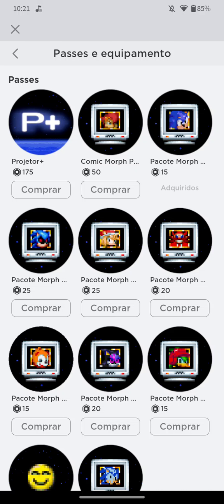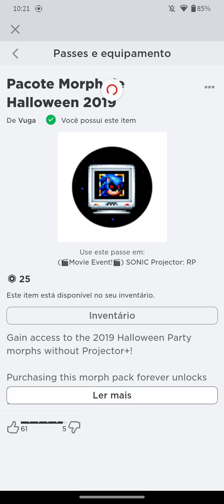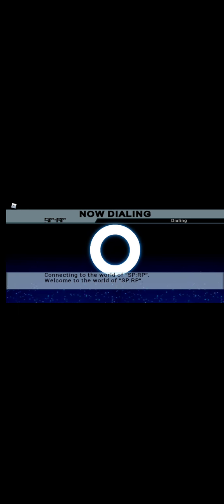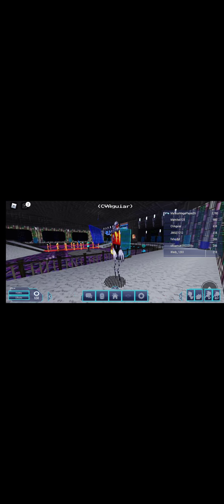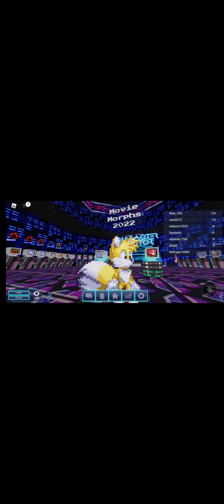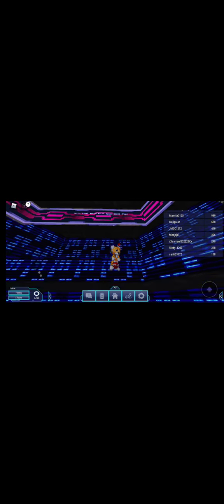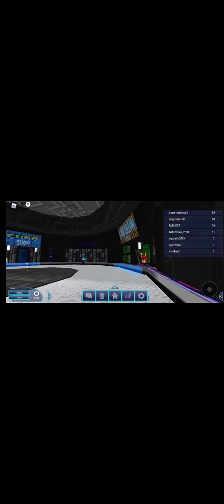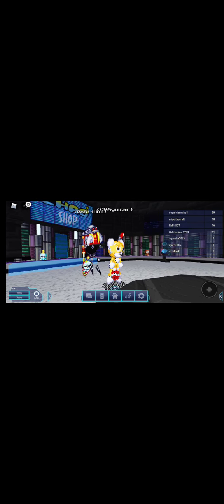buying the gamepass Halloween 2019 gamepass in Sonic...uhhhhh i forgor...